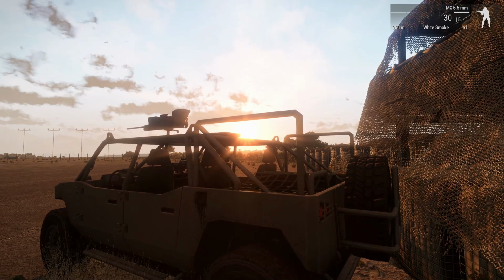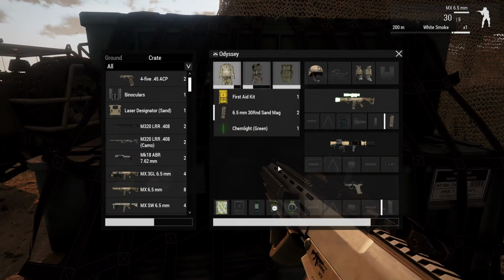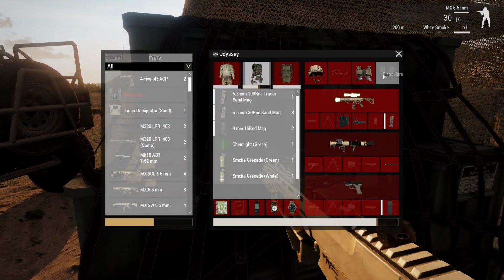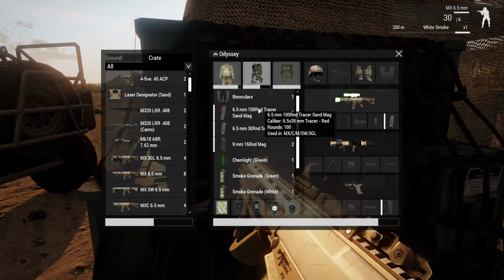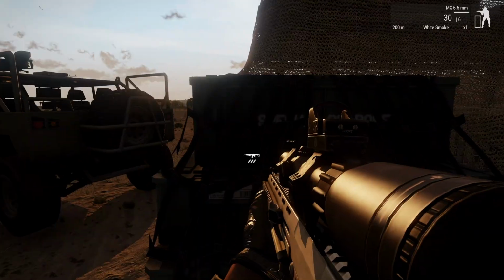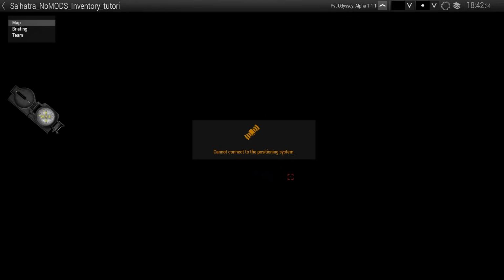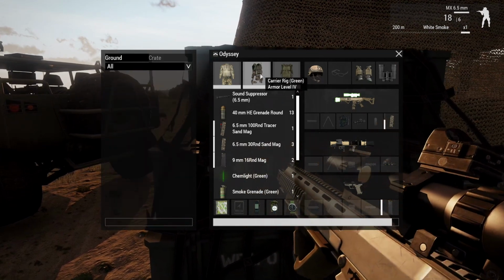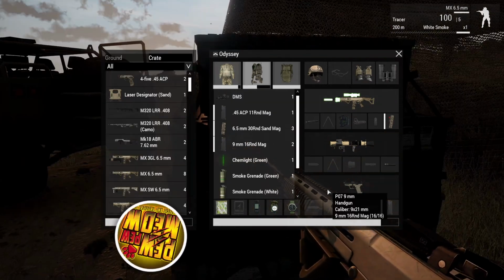How to Use the Inventory in Arma 3 🎮 2025 Tutorial.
Welcome to my comprehensive guide How to Use Inventory in Arma 3. This video is designed to help you navigate the complex world of Arma 3, specifically focusing on how to use the inventory system effectively.

I'll walk you through the process of using items in your inventory, providing clear, step-by-step instructions to ensure you can maximize your gameplay. If you are just starting out, understanding how to use inventory in Arma 3 is crucial to your success in the game.

By the end of this video, you'll have a solid understanding of how to use the inventory in Arma 3 and be ready to take on any challenge the game throws at you.

Arma 3 SFG Milsim Unit.

Chapters

0:00 - Intro
0:06- Press I to Continue
0:14 - Left Panel Overview
0:20 - Centre Panel Overview
0:34 - Right Panel Overview
0:48 - Tabs
1:32 - Transferring Items
3:03 - Weapon & Item Accessories
4:46 - Encumbrance
06:03 - Examining Backpacks on the Ground
06:34 - Outro